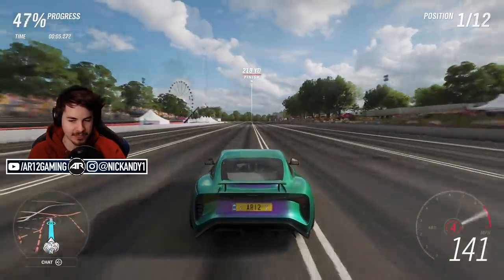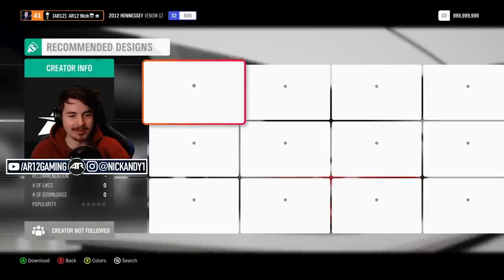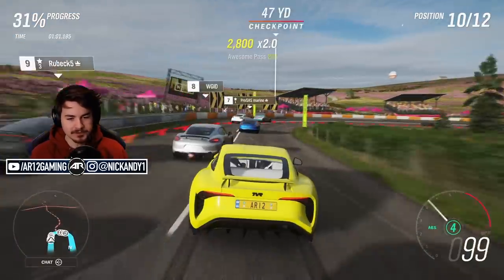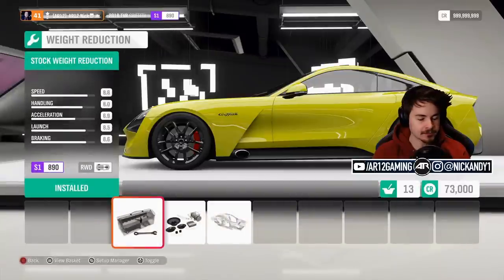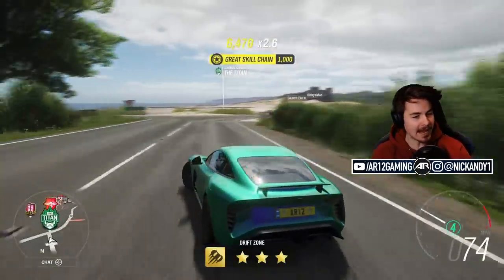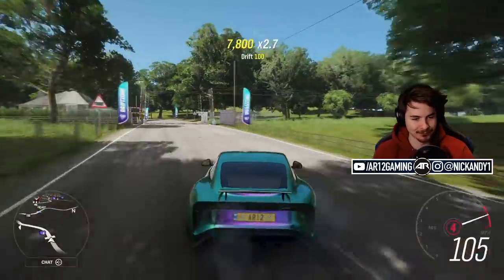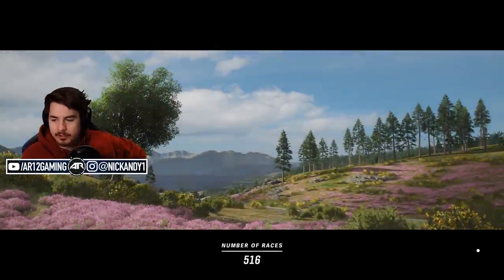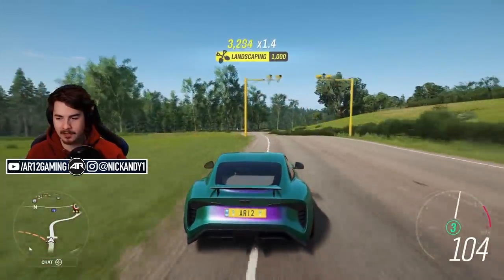Forza Horizon 4 : 1000 HORSEPOWER TVR GRIFFITH!!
Forza Horizon 4's TVR Griffith has finally arrived! We did some Forza Horizon 4 Customization and build a 1000 Horsepower TVR Griffith Drift Car!